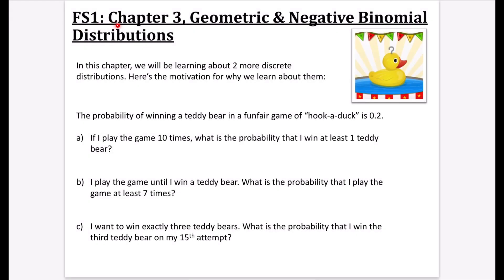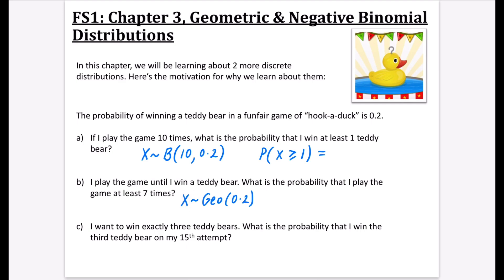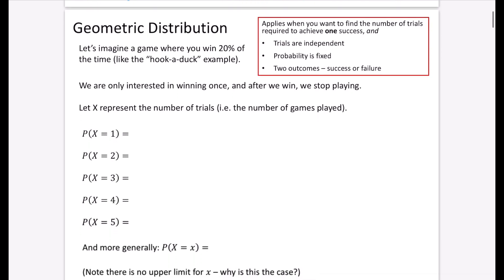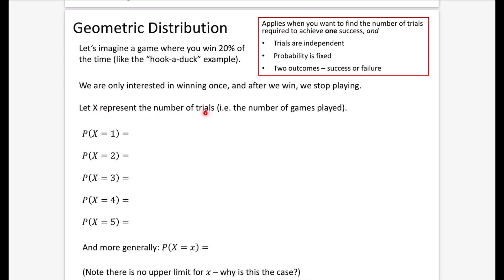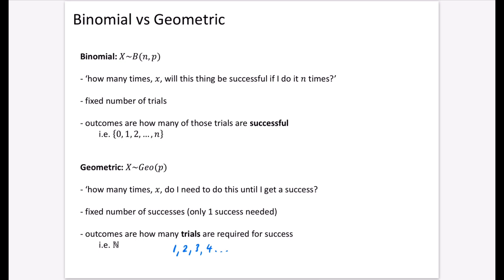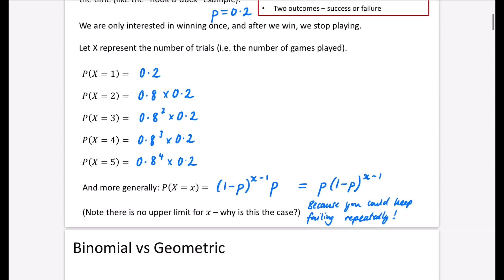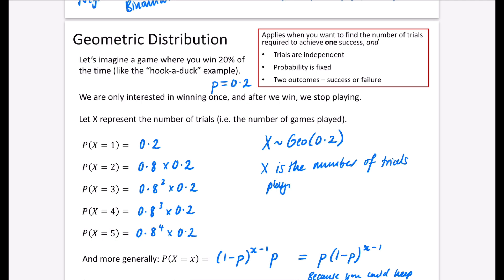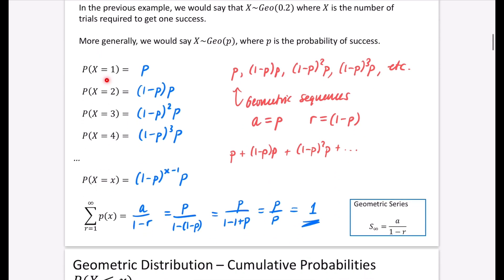Geometric & Negative Binomial Distributions 1 • Geometric • FS1 Ex3A • 📊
This is for the Further Maths module, Further Statistics 1 (FS1).

Bicen Maths Google Drive (contains PDFs used in video, including annotated versions)